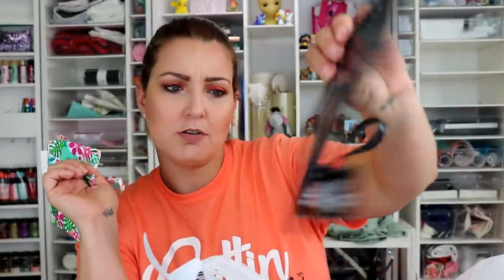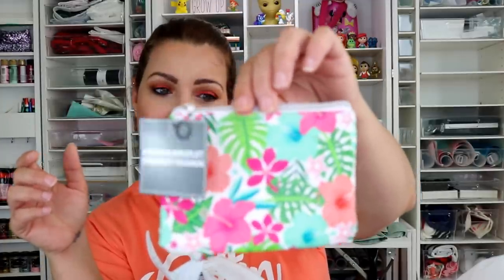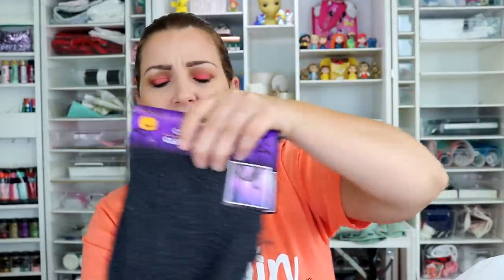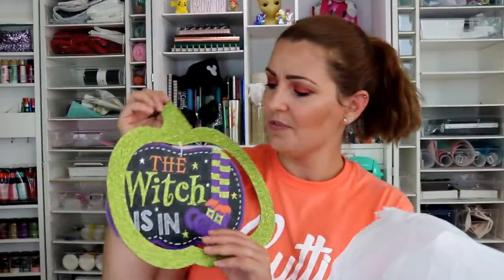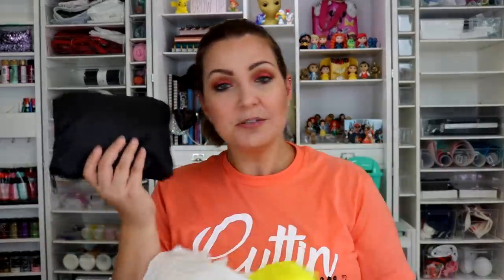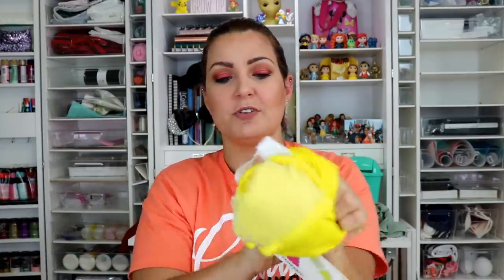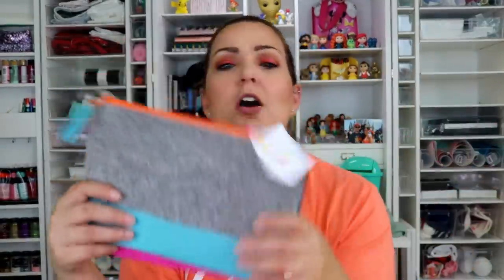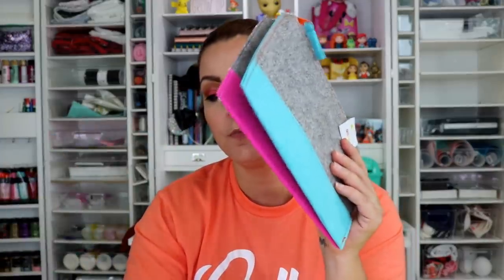Dollar Tree Halloween Haul